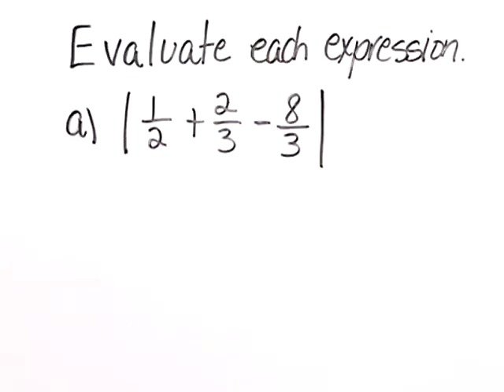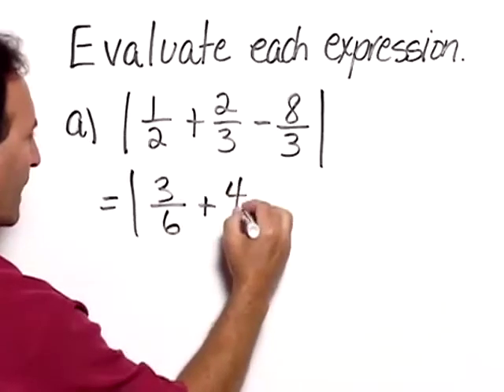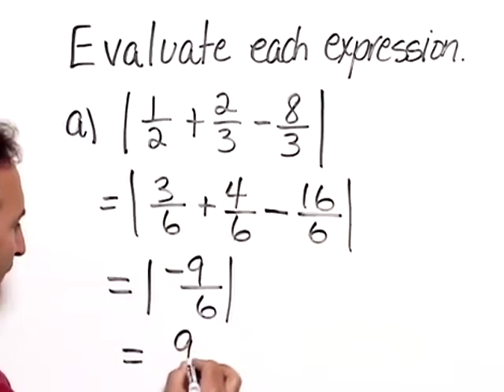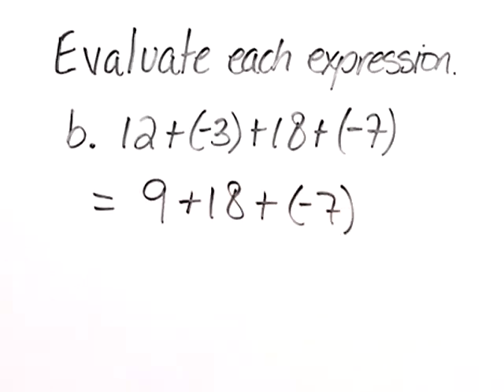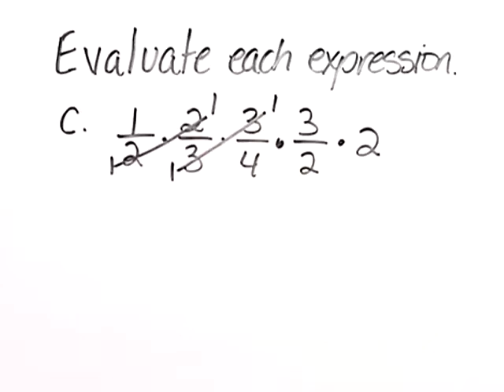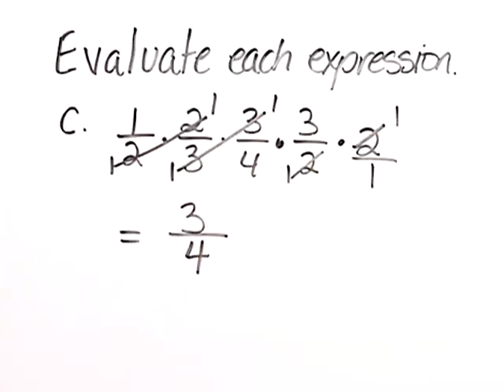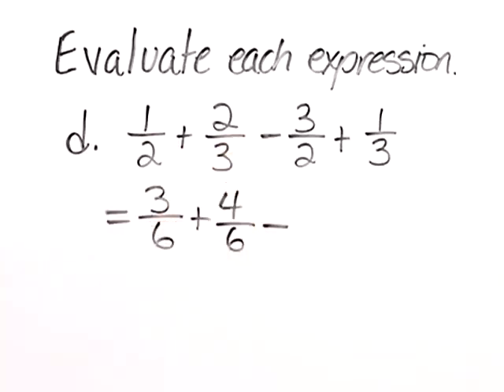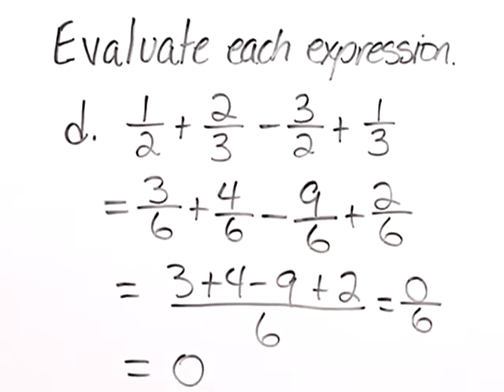Rockswold/Krieger Intermediate Algebra Chapter Test Prep: Ch. 1 Ex. 6